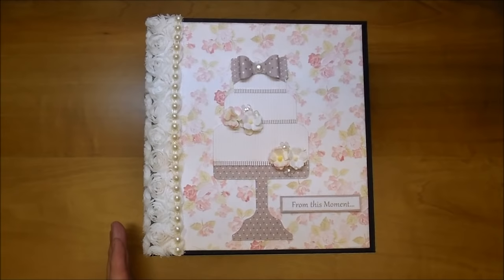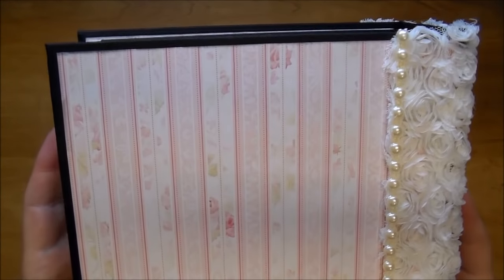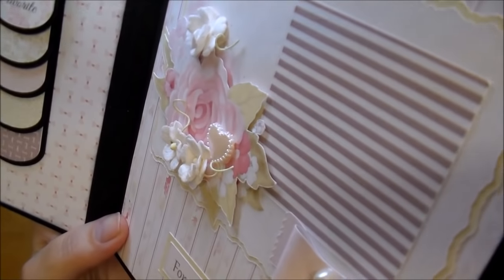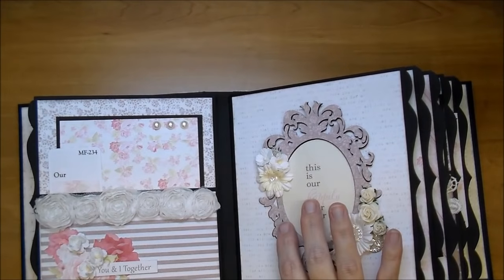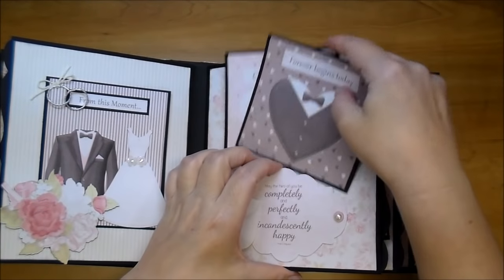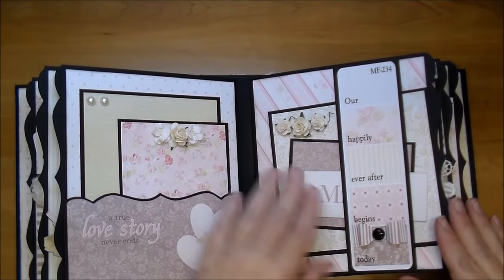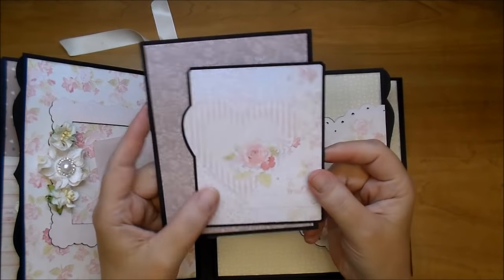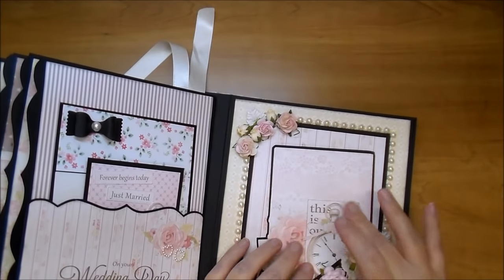Wedding Album Flip-thru & start to finish! Wild Orchid Crafts & Nitwit Collections!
Album For Sale: SOLD